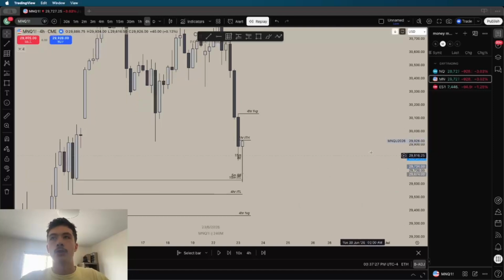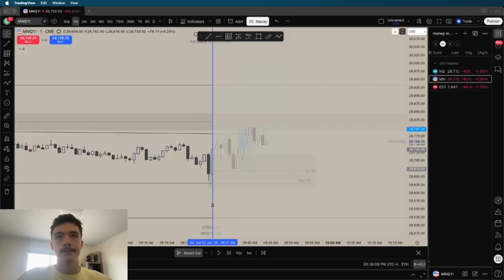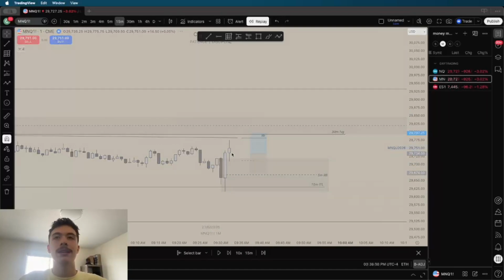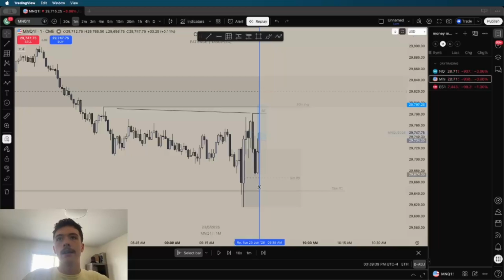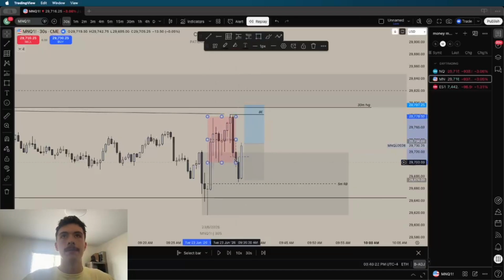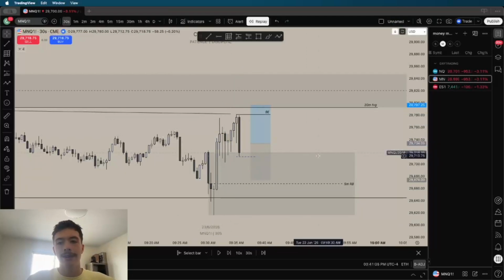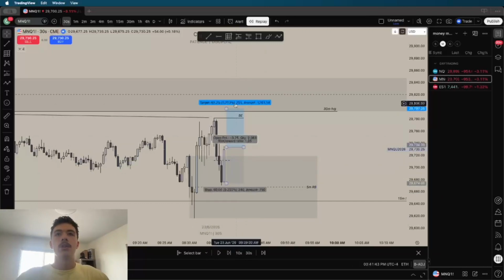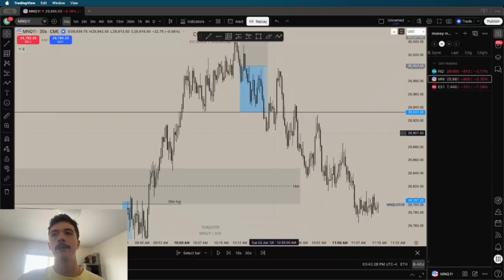How I MADE $4,318.80 Day Trading in 3 MINUTES (Trade Recap)